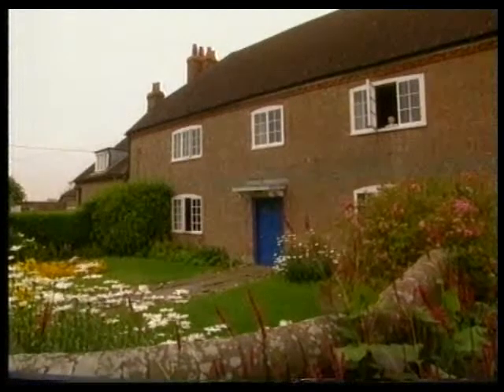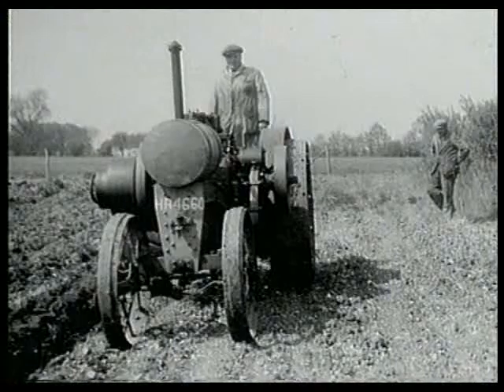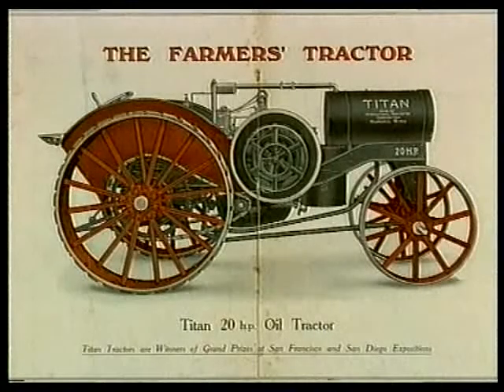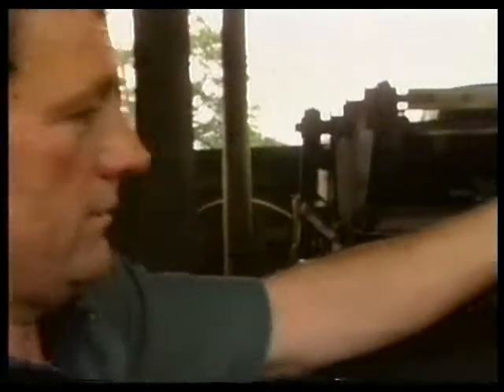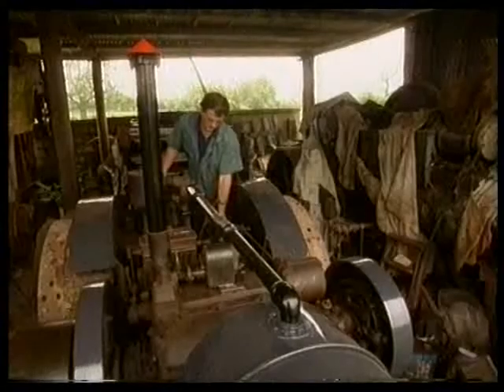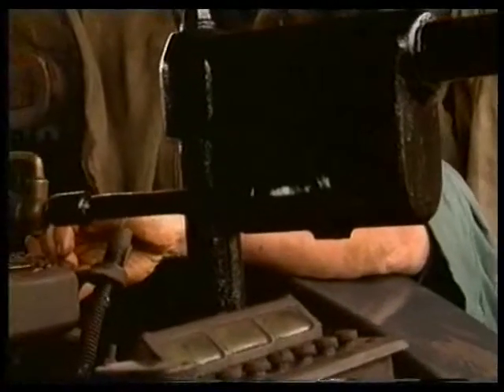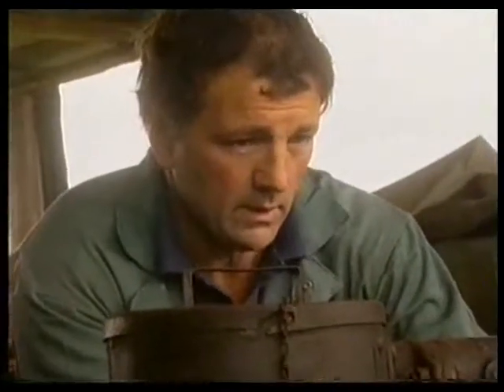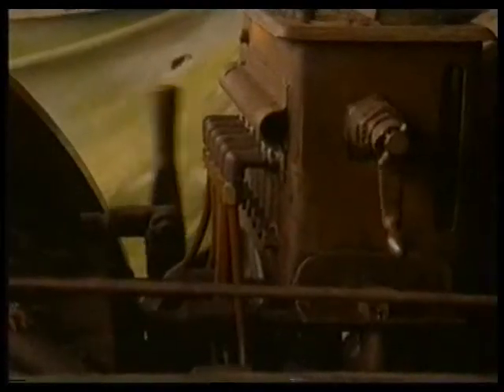Titon farm tractor of 1918, rare survivor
Lovely old farm tractor owned by Edward Box in Wiltshire, England. Engine being started up, a real procedure had to be followed to get the old girl to run.